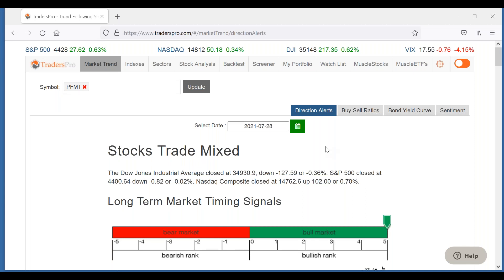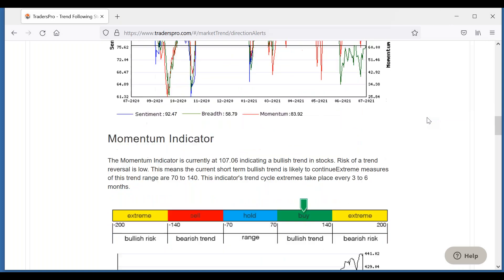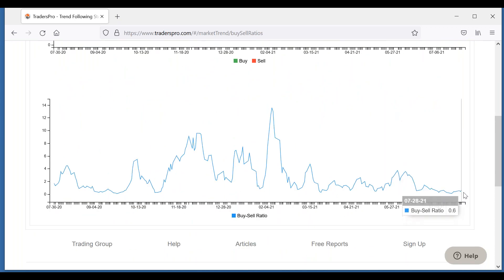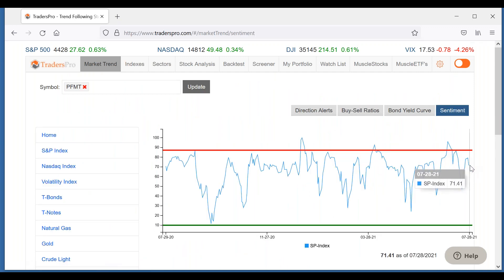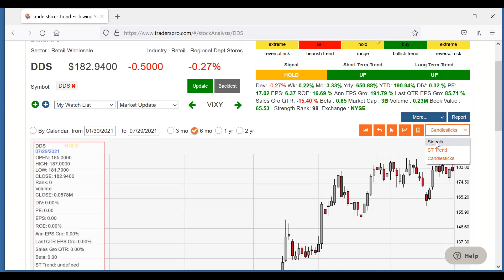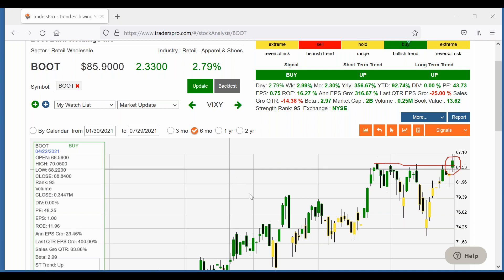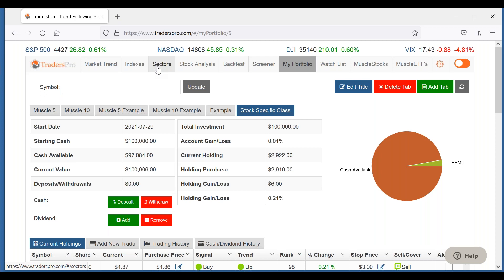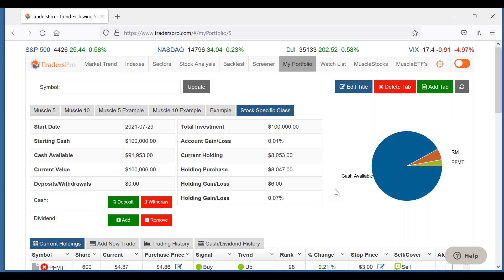TradersPro - How To Set Up Watchlist, Portfolio, and Email Alerts.